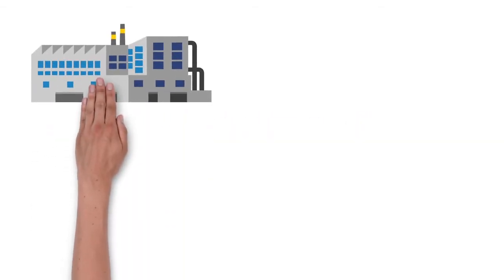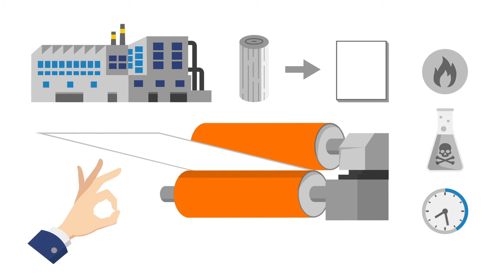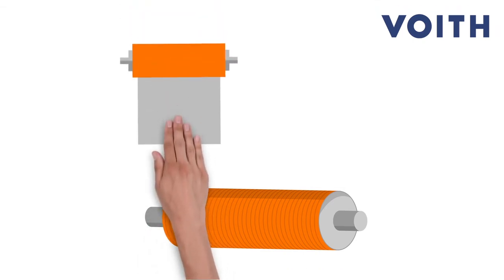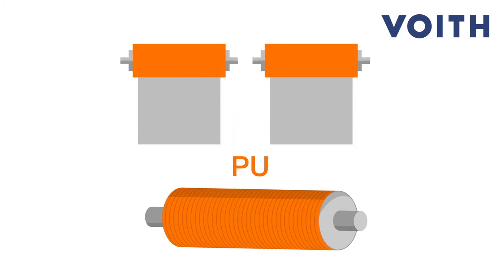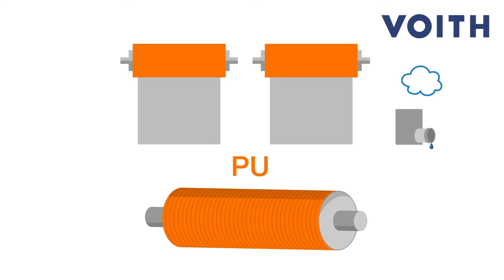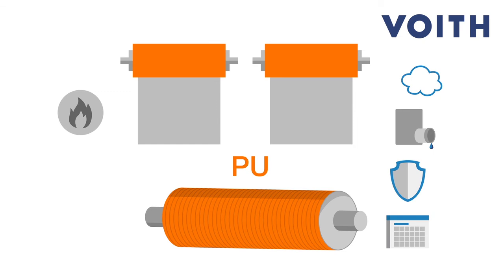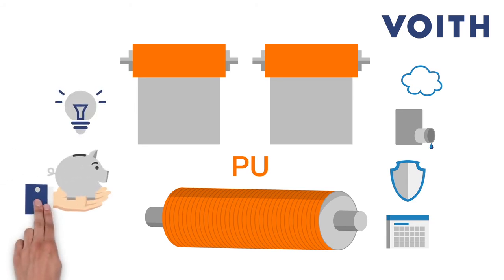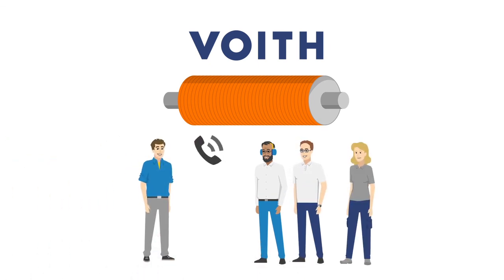Roll covers for press and suction press rolls (EN)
IntensePress for press rolls/ IntenseFlow for suction press rolls: Voith has developed these roll covers for pulp machines that meet demanding requirements like high temperatures and especially aggressive chemical stress. The roll covers are made of a new polyurethane material with benefits like chemical, heat and damage resistance.